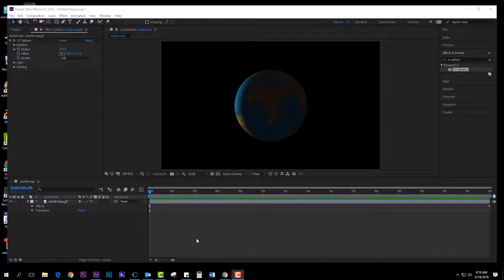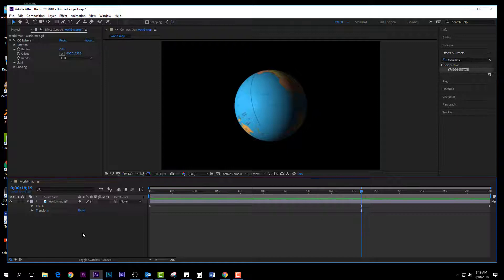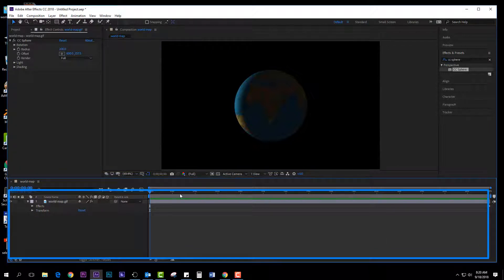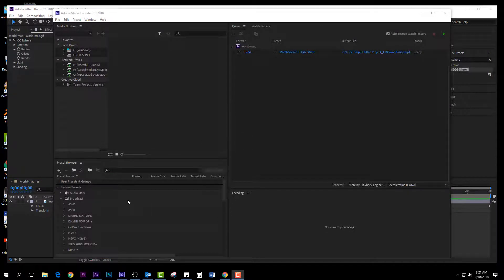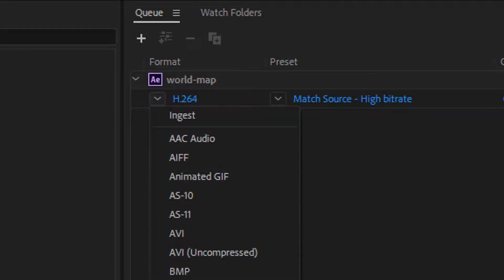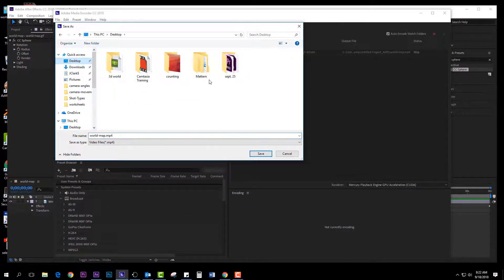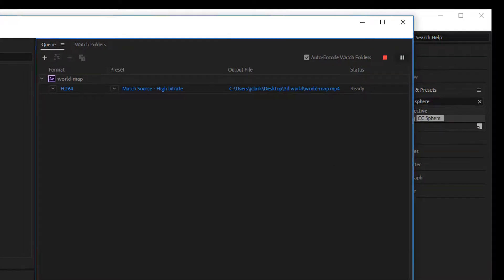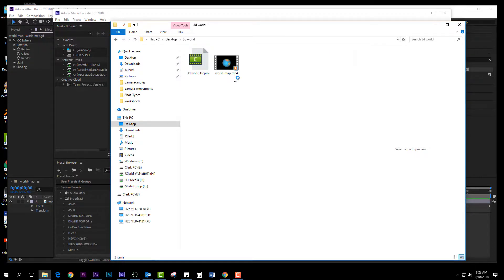Saving and exporting your videos in Adobe After Effects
Happy Holidays. Get your "I want it all bundle" tools, plugins, and presets for Adobe Premiere and After Effects for a one time purchase of $149.

In this video, I show you how to export your Adobe After Effects files. Whether your working with one or multiple projects, adobe media encoder allows you to efficiently export  your projects in various file formats.

If you are wanting to export directly to H.264 (.MP4) from After Effects,  you will need to use Adobe Media Encoder to do so.